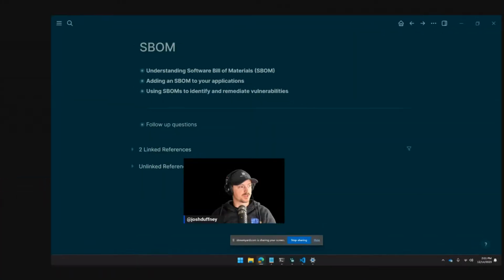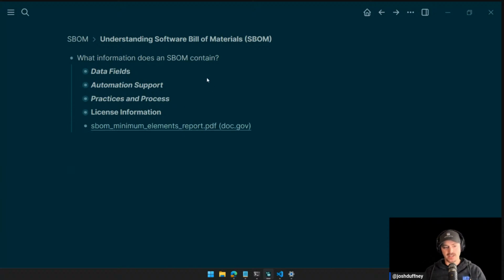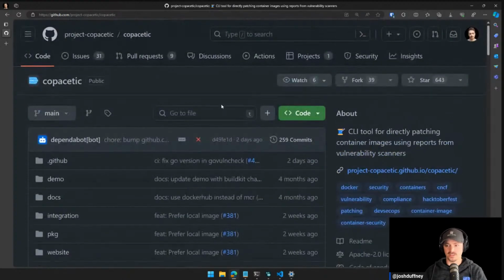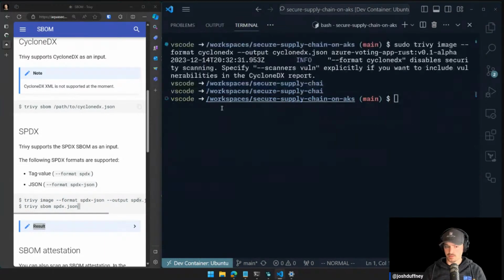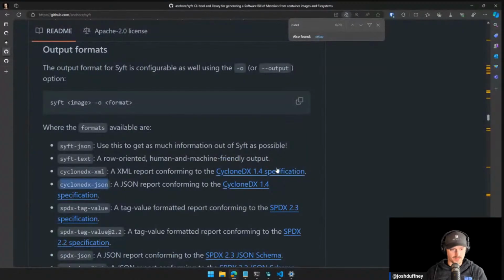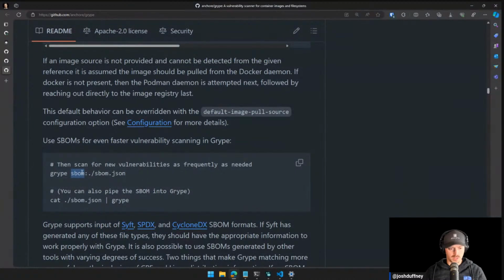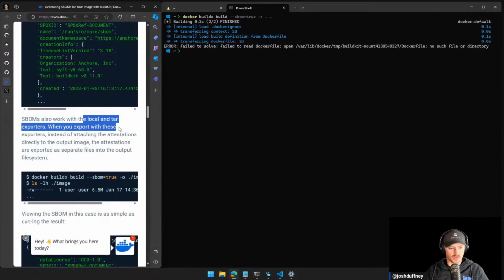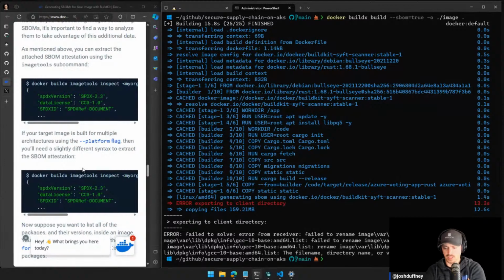Add SBOMs to a GitHub Action Workflow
In this livestream I dive into exploring the SBOM (Software Build of Materials). My goal is to figure out what they are, how to generate them, where to store them and how to add them to a GitHub action workflow.